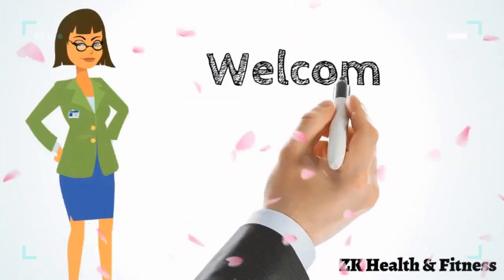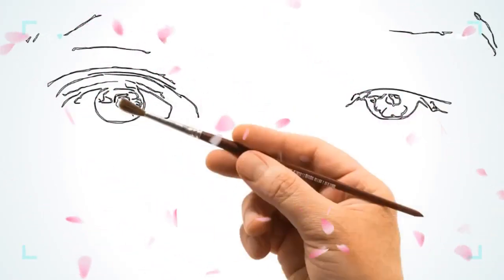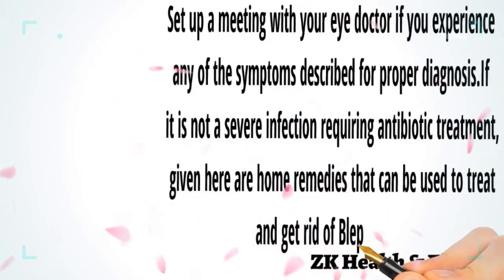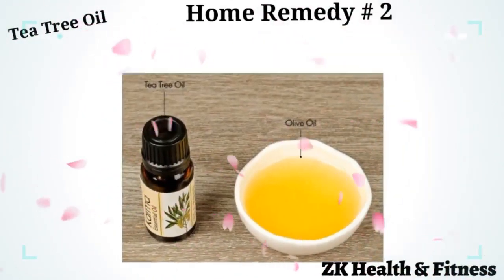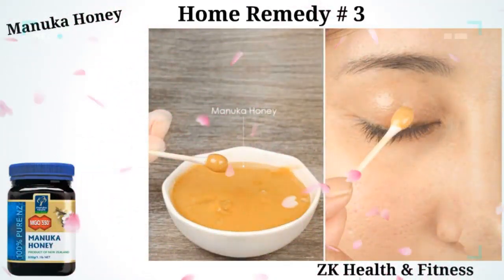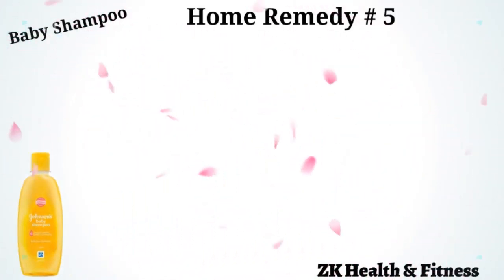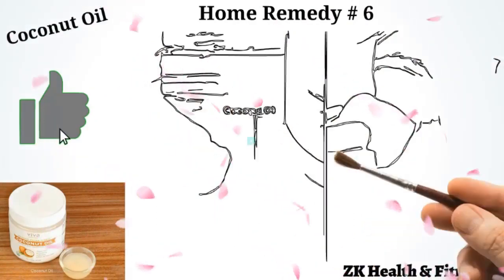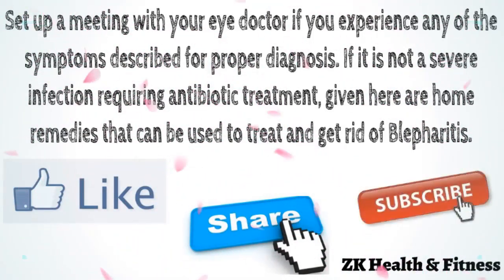How to Treat Blepharitis Naturally with Home Remedies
Hi Everyone! Today we will discuss how to treat blepharitis. Here are some home remedies for blepharitis treatment. These remedies are very effective to to get rid of blepharitis.  so apply these remedies to cure blepharitis.

Do you often wake up with sticky and crusty deposits on your eyelids? Do you often experience regular redness and irritation in your eyes or eyelids? Are you frequently plagued with sties? Then there is a high chance that you may be suffering from Blepharitis. Blepharitis is a rather severe inflammation of the eyelid margins in which the edges of your eyelids become red and swollen. This condition is often caused by clogged oil pores in your eyelids or other skin conditions such as rosacea and others. A major factor responsible for this condition can be poor hygiene, especially if you have sensitive or oily skin. If left untreated, blepharitis can lead to frequent bouts of chronic pink eye or conjunctivitis, and dry eyes.

Set up a meeting with your eye doctor if you experience any of the symptoms described for proper diagnosis. If it is not a severe infection requiring antibiotic treatment, given here are home remedies that can be used to treat and get rid of Blepharitis.

Home Remedy # 1:

Warm Compress

Applying a warm compress to your swollen eyelids helps treat Blepharitis by warming up and loosening the blockage in the oil glands and the crusty deposits over your eyelids. Fold a clean piece of flannel to make a compress. Soak it in a bowl of hot water. Squeeze out excess moisture. Take the warm compress and gently apply to the edge of the affected eyelid for 5–10 minutes. You can now clean your eyes using an antibiotic solution or wipes. Apply warm compresses 4 times a day to cure blepharitis.

The antimicrobial properties of tea tree oil make it the most effective remedy for treating blepharitis. Add 3 to 4 drops of tea tree oil to a small bowl of olive oil. Mix well. Dip a sterile cotton ball into the oil blend. Close your eyes and use the soaked cotton ball to gently clean and wipe over one eyelid. Leave it on for 1 to 2 minutes and then wash off with cold water to get relief from blepharitis.

Home Remedy # 3:

Manuka Honey

Manuka honey is a powerful antibacterial agent to treat blepharitis. Dip a clean and sterile Q-tip in some Manuka honey and spoon up a decent amount. Apply over the infected eyelid, coating the full length of the eyelid. Discard after use. Leave the honey on for 10 to 20 minutes and then wash off to get rid of blepharitis.

Home Remedy # 4:

Castor Oil

Castor oil is a wonderful remedy to treat blepharitis as it provides quick relief from inflammation, redness, irritation, burning sensation, and pain in your eyes and eyelids. Dip a cotton ball in some hexane-free castor oil. Gently apply it over your closed eyelid and the surrounding area. Do this once daily at night for blepharitis treatment.

Home Remedy # 5:

Baby Shampoo

No-tear baby shampoos are designed to be gentle and non-allergic to baby skin. Pour 1/4 cup of hot water in a small glass bowl and let it cool down a little. Check the temperature; the water should be warm, not boiling hot. Add 4 to 5 drops of non-stinging or tear-free baby shampoo to the water. Stir and mix well. Dip a clean Q-tip into this solution for a few seconds and then use it to gently cleanse your eyes. Do this twice daily to treat blepharitis.

Home Remedy # 6:

Coconut Oil

Coconut oil consists of medium-chain fatty acids that help your skin retain moisture and prevent dry eyes.  Soak a clean cotton ball in some pure virgin coconut oil and apply it on your red or swollen eyelid. Leave the oil on for 20 minutes and then wash off. Do this at least 2 to 3 times a day to control and alleviate the symptoms of blepharitis.

Social Links